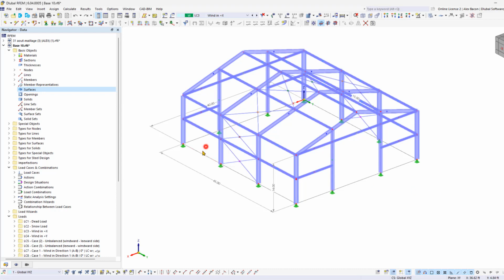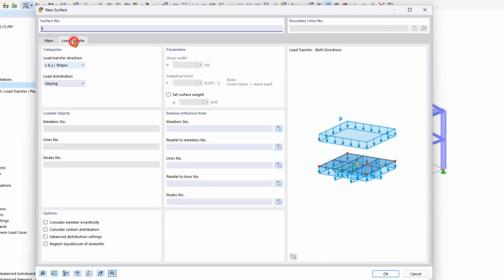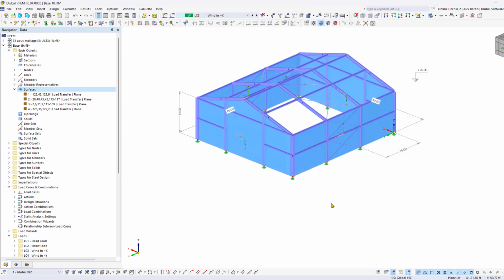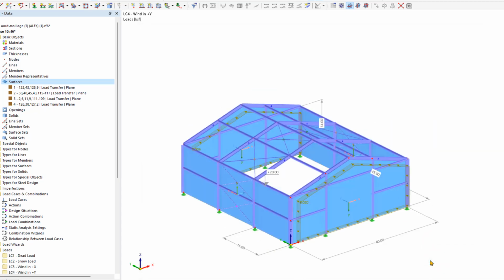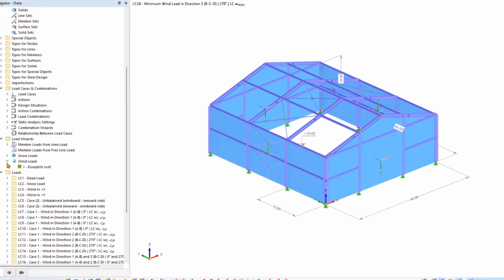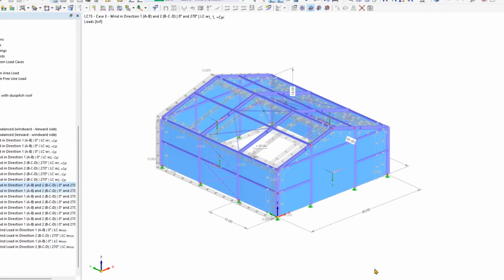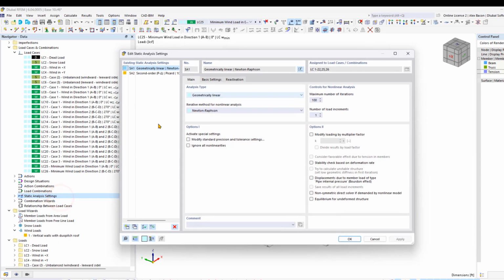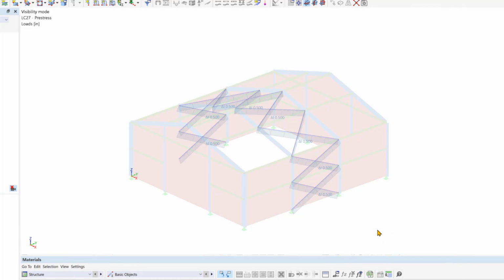[EN] Tutorial sobre o RFEM 6 para iniciantes | 014 Cargas | Superfície de transferência de carga ...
Neste vídeo, iremos criar cargas de vento horizontais utilizando superfícies de transferência de carga.

Conteúdo:

00:12 Criar contorno de superfície
01:48 Criar superfícies de transferência de carga
03:50 Carga de vento na direção X
04:47 Carga de vento na direção Y
05:40 Unir cargas
06:12 Cobertura de duas águas e carregamento vertical de parede
06:36 Estabilidade estrutural